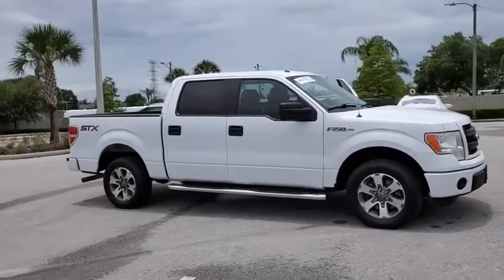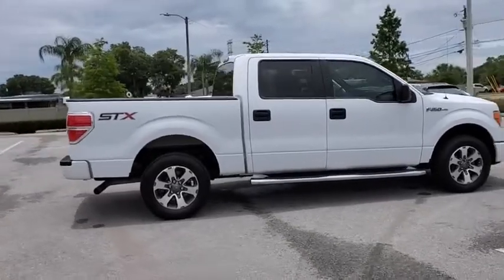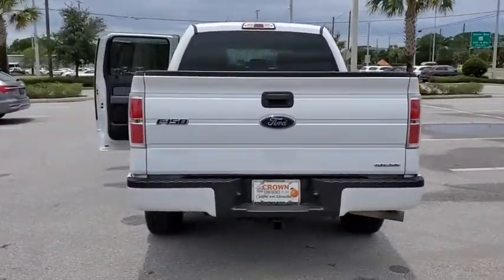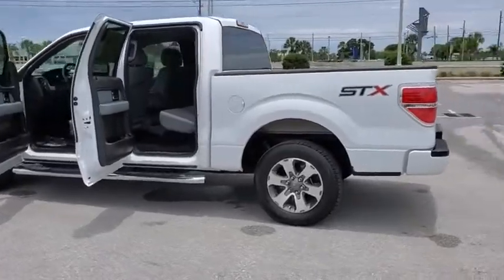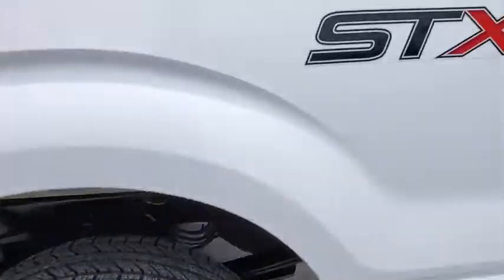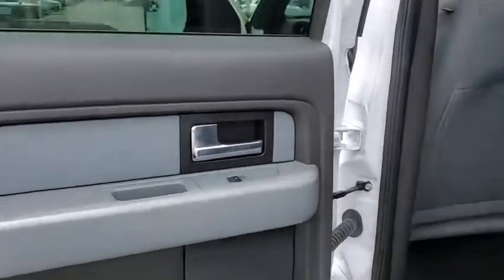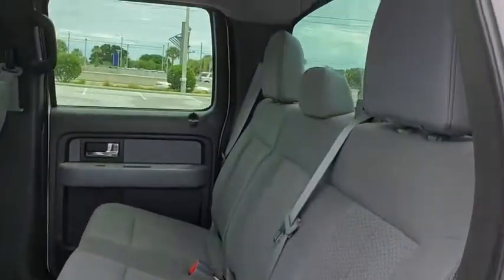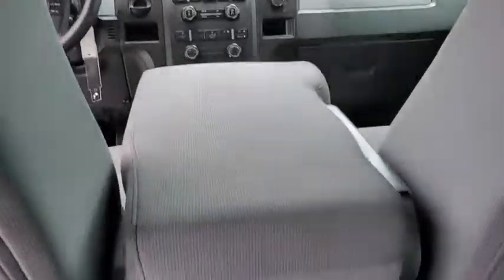2014 Ford F-150 Clearwater, Tampa, St. Petersburg, Palm Harbor, Largo, FL EKF45692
Used 2014 Ford F-150 available in Clearwater, Florida at Audi Clearwater. Servicing Tampa, St. Petersburg, Pal Harbor, Largo, FL.

Audi Clearwater
18940 US Hwy 19

**CROWN CONFIDENCE CERTIFIED** 5 Chrome Running Boards ABS brakes Alloy wheels Electronic Stability Control Fog Lamps GVWR: 6800 lbs Payload Package Illuminated entry Low tire pressure warning Remote keyless entry STX Decor Package Traction control. Clean CARFAX.brbrPriced below KBB Fair Purchase Price! Odometer is 13122 miles below market average!brbrOxford White 2014 Ford F-150 STXbrbrCROWN CONFIDENCE PLAN CERTIFIED GUARANTEE includes our exclusive 101 point safety inspection Carfax vehicle history report 100000 mile powertrain warranty for as long as you own your car and our exclusive peace of mind 7 day or 500 mile exchange policy. Our no hassle no games pricing policy means that you receive the lowest internet live market price on every vehicle every day only at Crown Audi.brbrAwards:br  * 2014 KBB.com Brand Image AwardsbrbrCROWN CONFIDENCE PLAN CERTIFIED GUARANTEE includes our exclusive 101 point safety inspection Carfax vehicle history report 100000 mile powertrain warranty for as long as you own your car and our exclusive peace of mind 7 day or 500 mile exchange policy. Our no hassle no games pricing policy means that you receive the lowest internet live market price on every vehicle every day only at Crown Audi. All prices plus sales tax tag and titling and dealer service fee of $799.95 which represents cost and profits to the selling dealer for items such as cleaning inspecting adjusting new vehicles and preparing documents related to the sale.
GVWR: 6,800 lbs Payload Package|STX Decor Package|4 Speakers|AM/FM radio|CD player|MP3 decoder|Radio data system|Radio: AM/FM Stereo/Single-CD Player w/Clock|Air Conditioning|Power steering|Power windows|Remote keyless entry|Speed-sensing steering|Traction control|4-Wheel Disc Brakes|ABS brakes|Dual front impact airbags|Dual front side impact airbags|Front anti-roll bar|Front wheel independent suspension|Low tire pressure warning|Occupant sensing airbag|Overhead airbag|Electronic Stability Control|Fog Lamps|Panic alarm|Security system|Speed control|5 Chrome Running Boards|Bumpers: body-color|Power door mirrors|Rear step bumper|Driver door bin|Front reading lights|Illuminated entry|Outside temperature display|Overhead console|Passenger vanity mirror|Tachometer|Tilt steering wheel|Cloth 40/20/40 Front Seat|Front Center Armrest|Split folding rear seat|Passenger door bin|Alloy wheels|Variably intermittent wipers|3.73 Axle Ratio|**CROWN CONFIDENCE CERTIFIED**